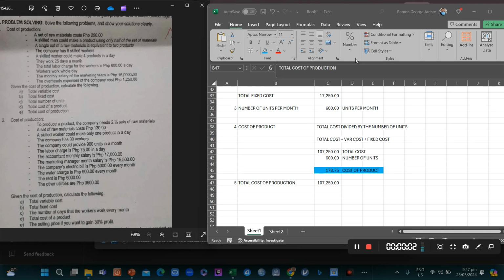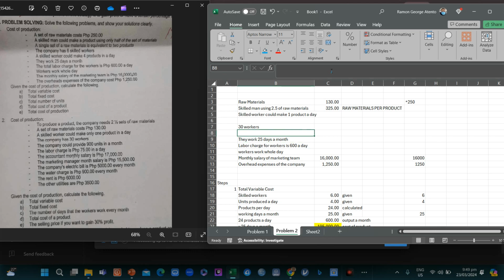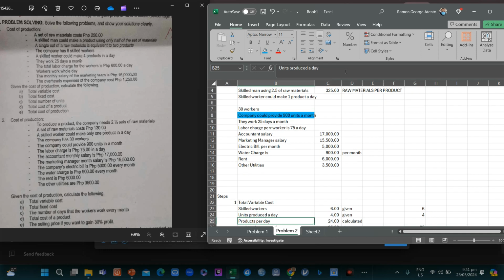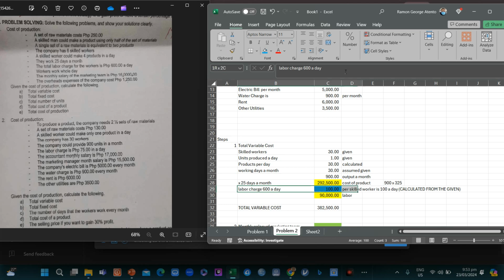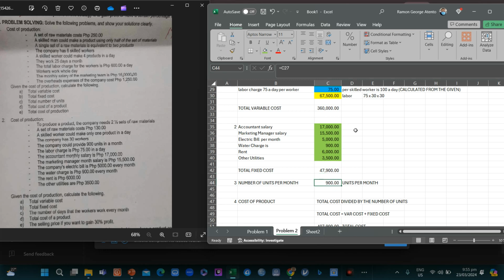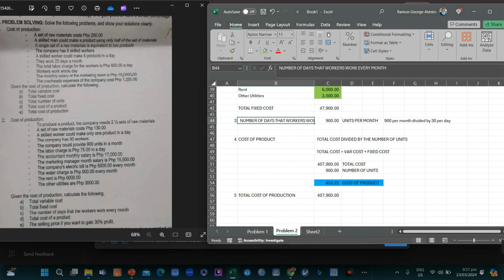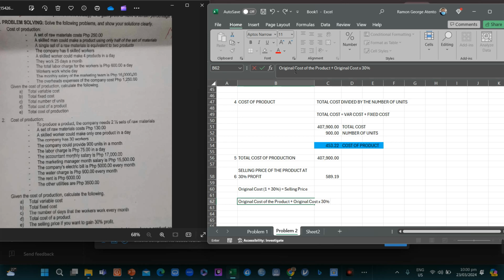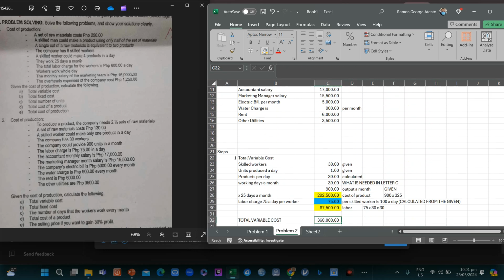How to Calculate Variable Cost and Fixed Cost from a given Using Excel (part 2)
Video Description: Part 2 of How to Calculate Variable Cost and Fixed Cost from a given Using Excel.  This is from an assignment

Video Outline:

▶ COMPANY:  INNOVIZON CREATIVE SOLUTIONS, INC

FAQ ★
★How old are you? - Forever!  I am an immortal :) My birthday is on February 22nd!
★ What's your line of work? - An education administrator.
★ Where do you live? - Philippines, from the AEC (ASEAN Economic Community).
★ Where do you get your music? - From Filmora, Viva Video, some are original composition
★ What do you edit your videos with? - Phone - Viva Video,   Laptop - Filmora Pro 9
★ How about your thumbnail? - From Canva Pro
★ Do you use SEO?  - Yes, Tunebuddy and VidIQ
★ Is YouTube your full-time job? - No, but it will soon be.
★ What religion are you? - Stick around and you will know :)

THIS CHANNEL